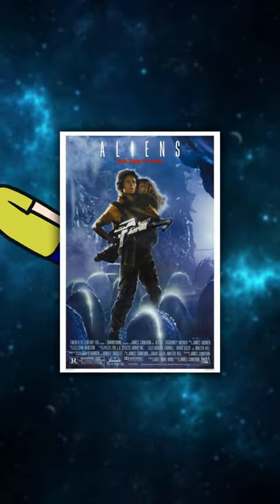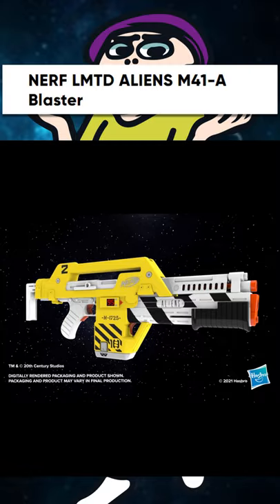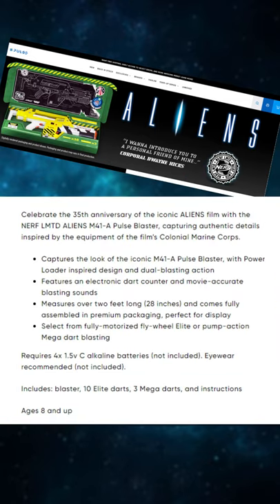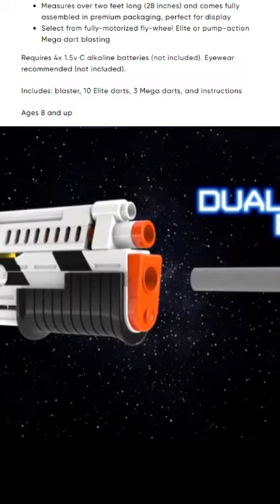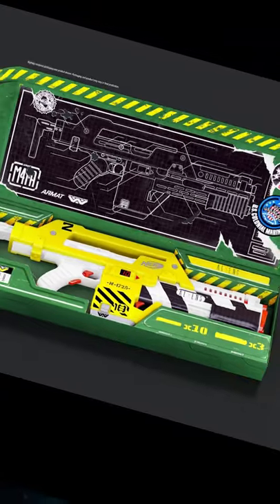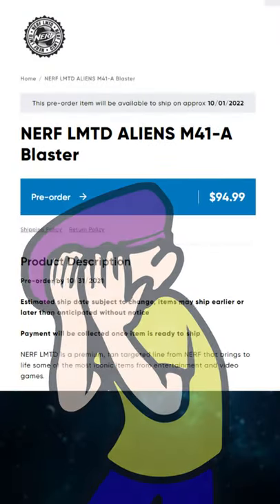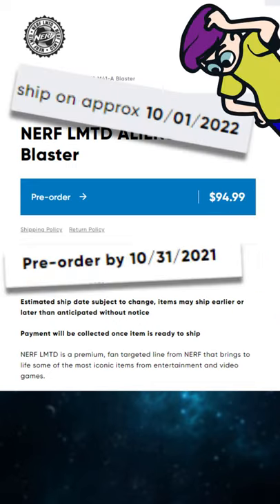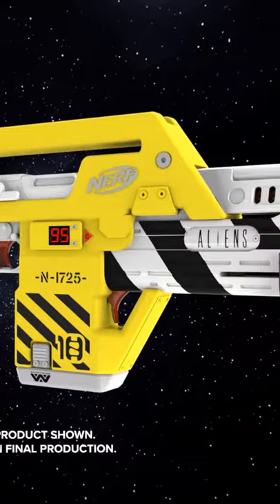Nerf is Making an Aliens Pulse Rifle!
Nerf with 2D Brett who sometimes wears a 2D beret. My quick thoughts on the newest Nerf LMTD blaster release: the Aliens M41-A aka the pulse rifle!